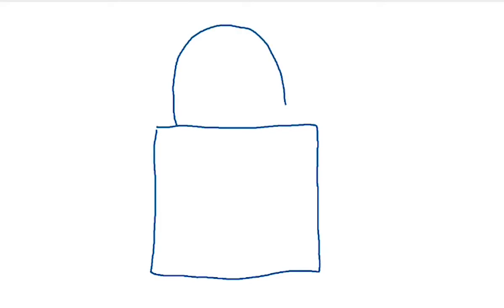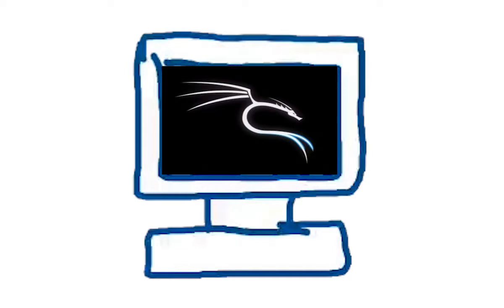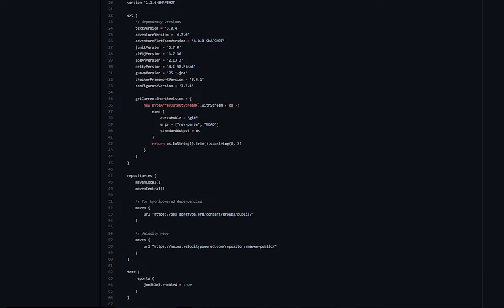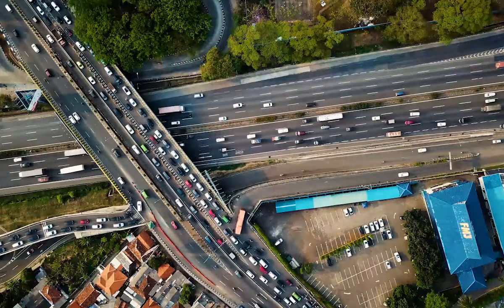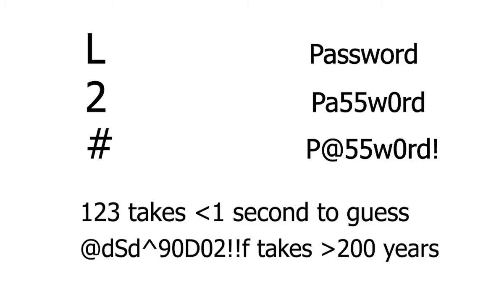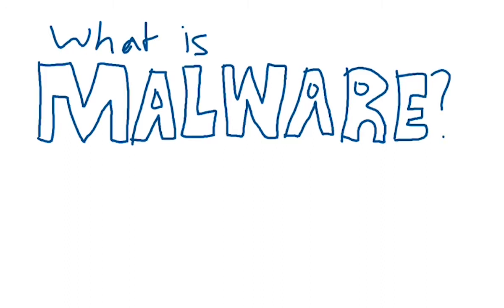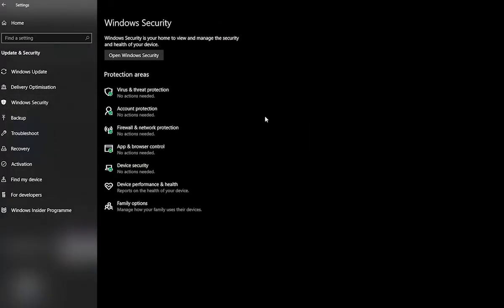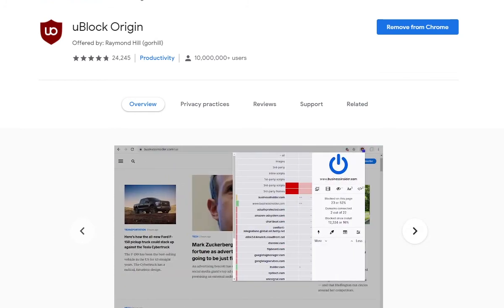Hacking 101 || #3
In this lesson, we'll introduce ourselves to hacking and cybersecurity. You'll learn how to stay safe online, and you'll get the chance to try out some fun games!